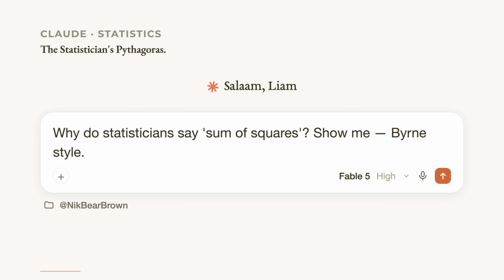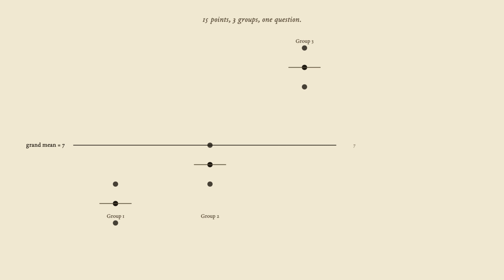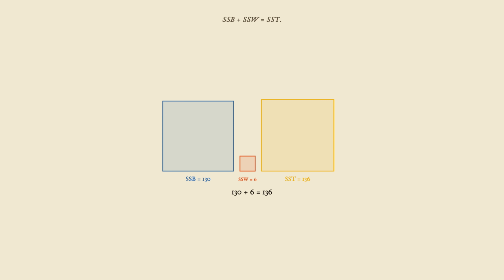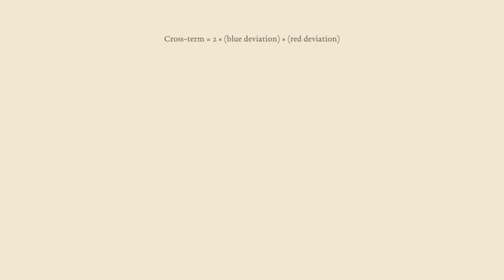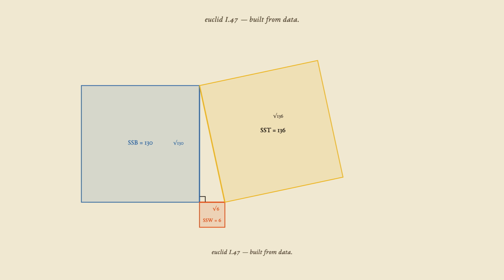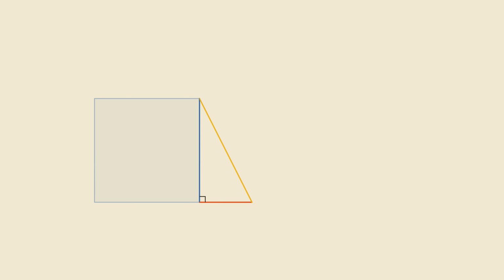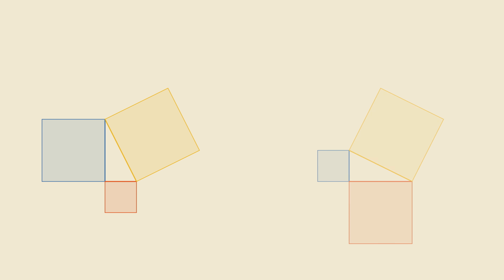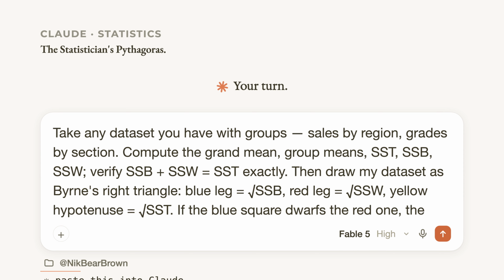The Statistician's Pythagoras.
This is Liam, in for Bear. Why do statisticians say 'sum of squares'? Show me — Byrne style.

**Series:** Claude for Mathematics
**Topic:** CLAUDE · STATISTICS

## Chapters

0:00 Introduction
3:17 Verdict
3:25 Your Turn

## YOUR TURN

Your prompt has two jobs: it makes Claude verify the arithmetic before drawing anything — SSB plus SSW must equal SST exactly — and it ends with a question, not an answer. 'What does the F-test formalize?' is the next thread. The triangle shows you the picture; the test names the probability. Run this on your own data and watch whether your blue sq

*Part of the Claude for Mathematics series.*